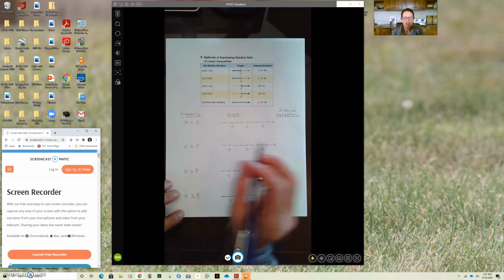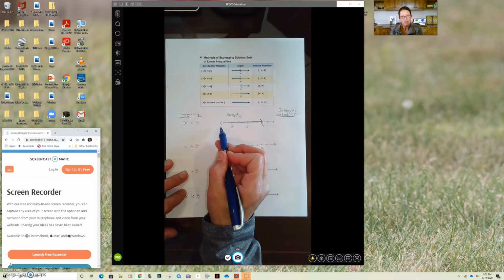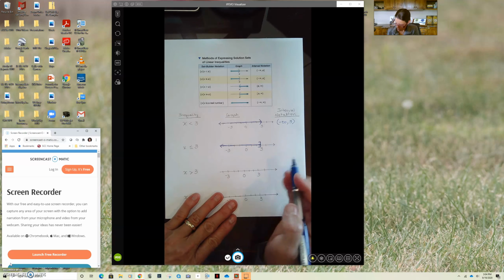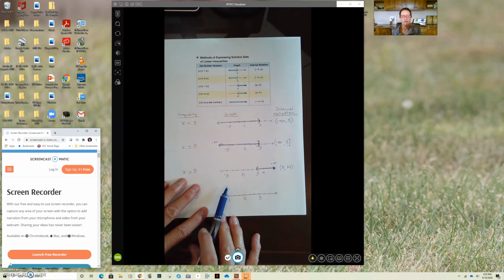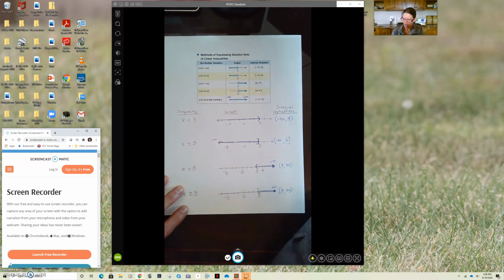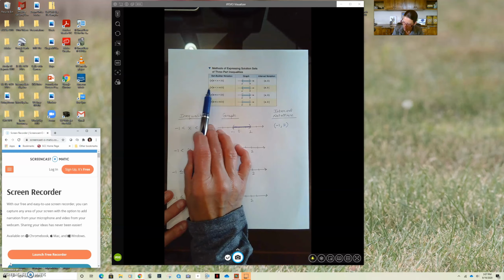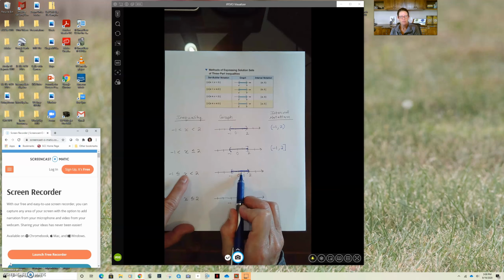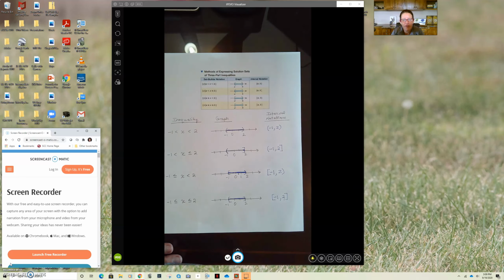Inequalities and Interval Notation